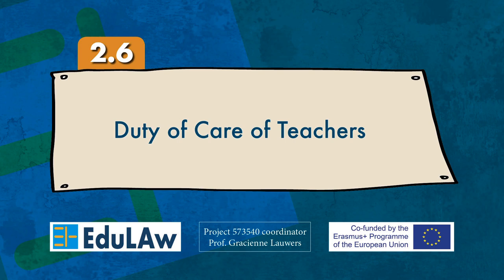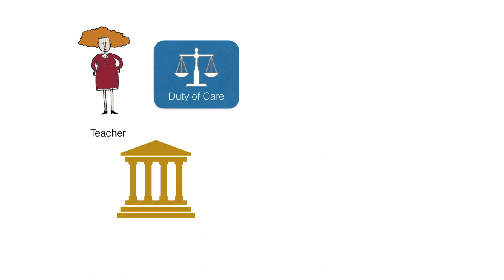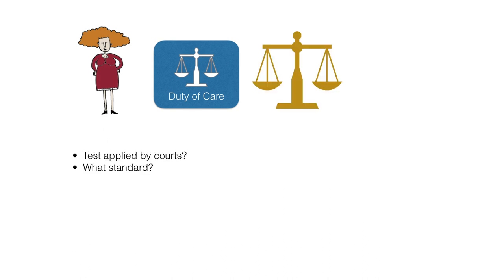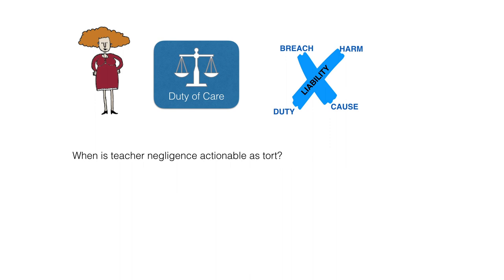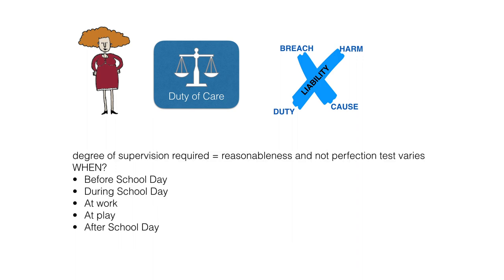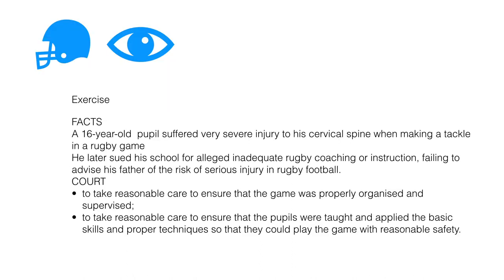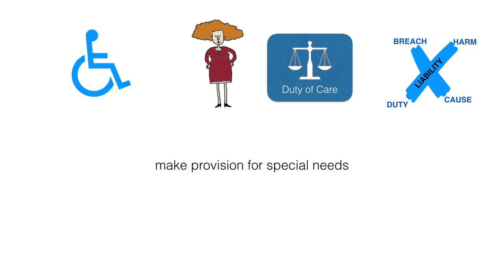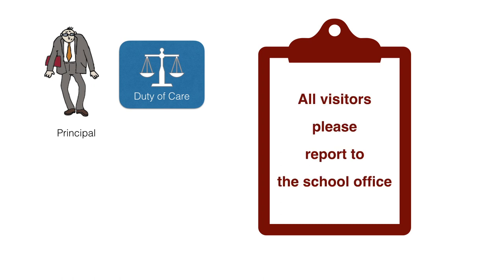2.6 Duty of Care of Teachers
2.6 Duty of Care of Teachers

EduLAw is the online course on education law for teachers, created to support teachers and principals to engage in rights based decision making in education.
Access the EduLAw website, EduLAw textbook and Albanian and Russian subtitle versions of this course

EduLAw was a collaborative effort by scholars from the Vrije Universiteit Brussel (BE), European Association for Education Law and Policy (BE), Vytautus Magnus University (LT), University of Bialystok (PL), University of Tirana (ALB), Aleksandër Moisiu University of Durrës (ALB), Belarusian State Pedagogical University named after Maxim Tank (BY), Francisk Skorina Gomel State University (BY), Moscow City University (RU), Kutafin Moscow State Law University (RU), Mari State University (RU), Northern Arctic Federal University (RU).
Voices: Lynn Rabas and Toon Ieven.